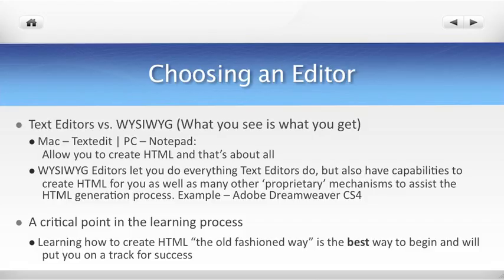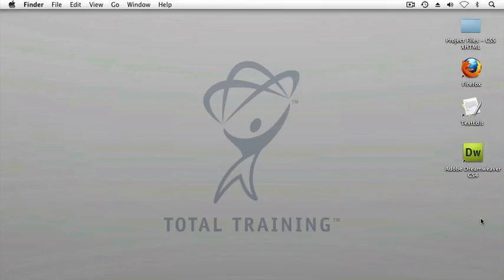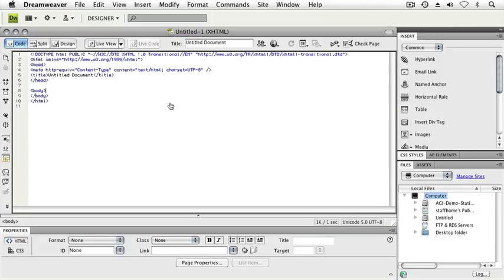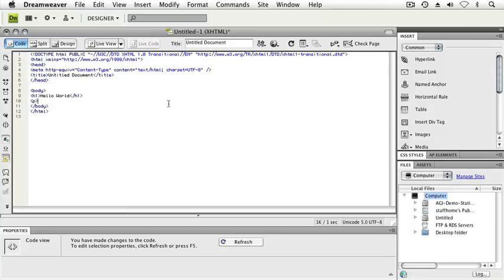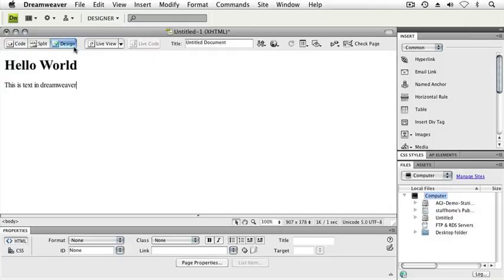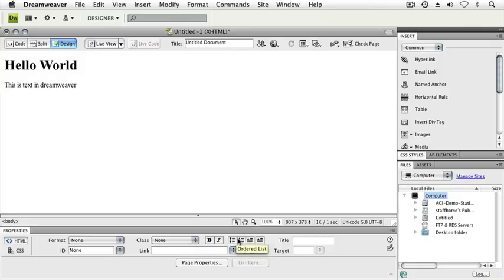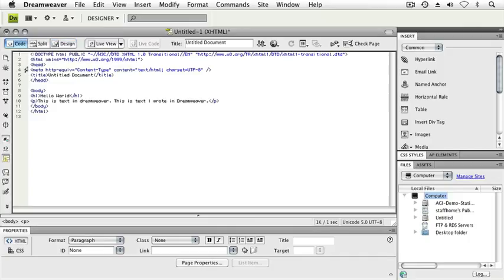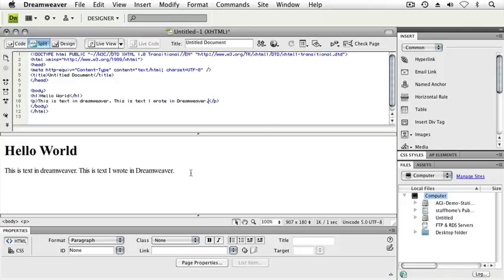TSXWDV P01 C01 L07